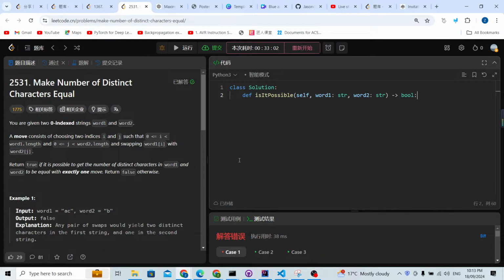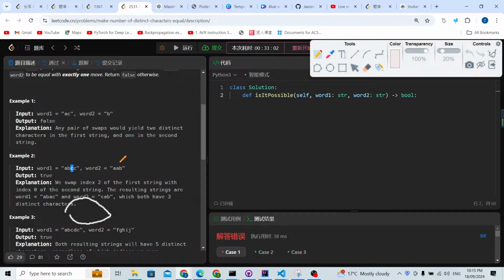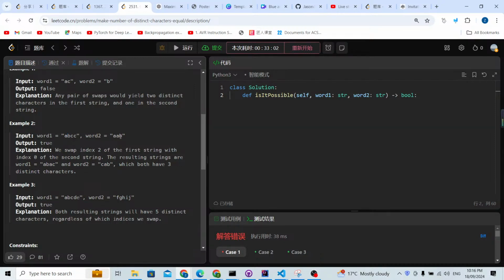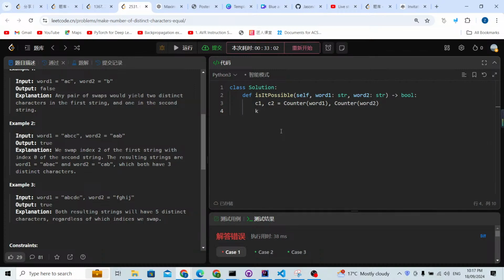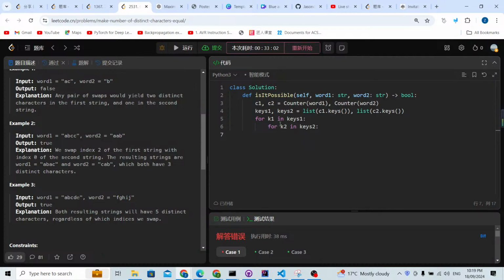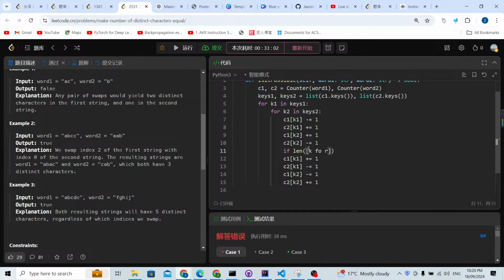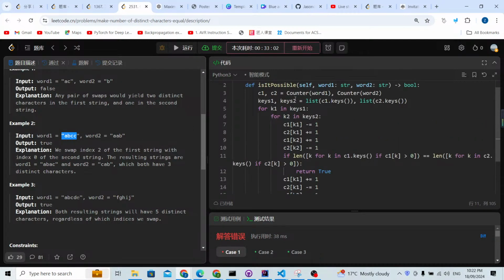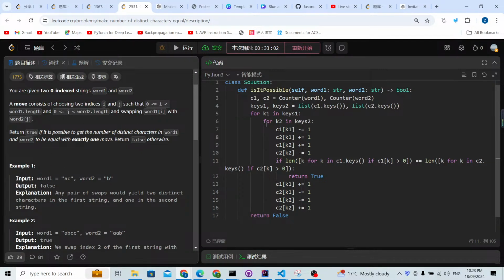Leetcode 2531. Make Number of Distinct Characters Equal (Counter)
2531. Make Number of Distinct Characters Equal